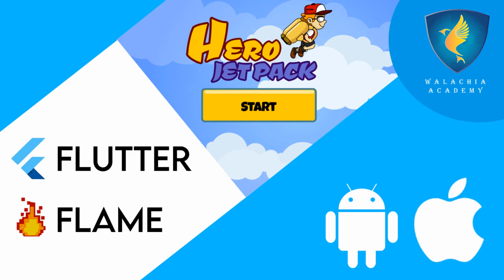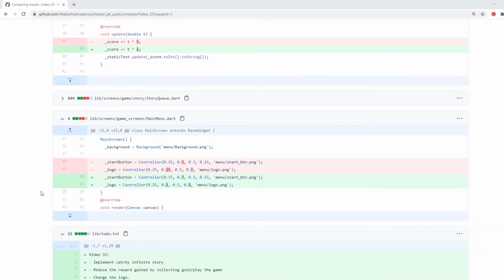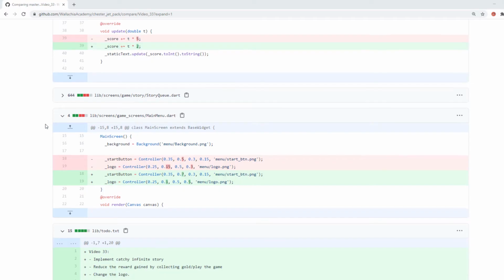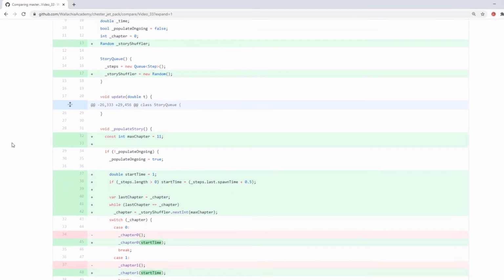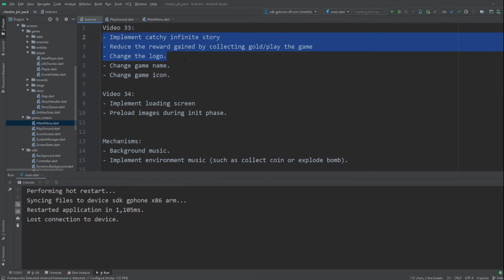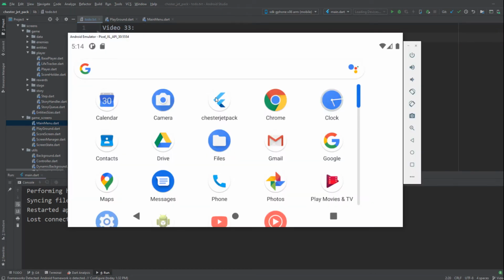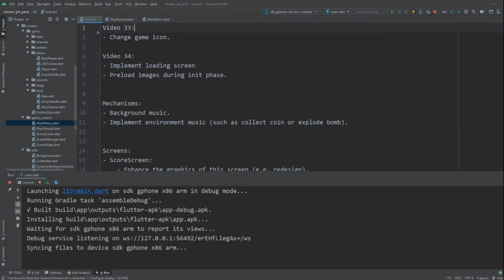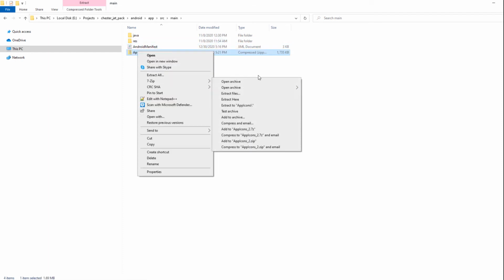Hero Jet Pack - Change game/app icon and name Flutter and Flame - Tutorial 33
This video is made to explain how to build cross platform phone games using Flutter and Flame for both Android and iOS.

Even if you are not a software engineer you can still use this series as a starting point for your programming carrier.

Hero Jet Pack is a game similar to Flappy Bird.

During this video we will:
- Implement a challanging infinite story
- Adjust the scoring mechanism
- Change the game name/logo
- Change the game icon